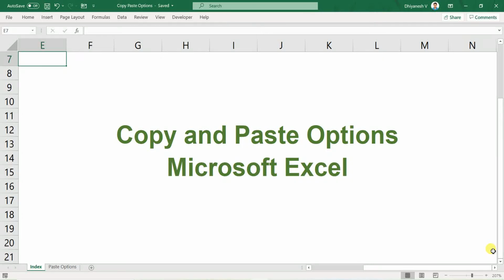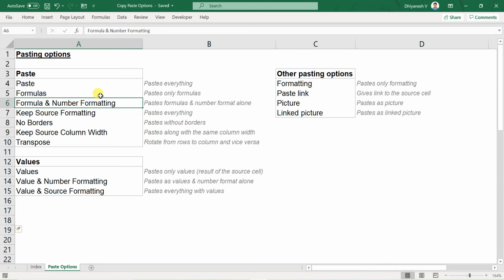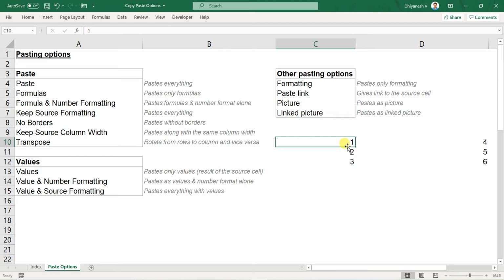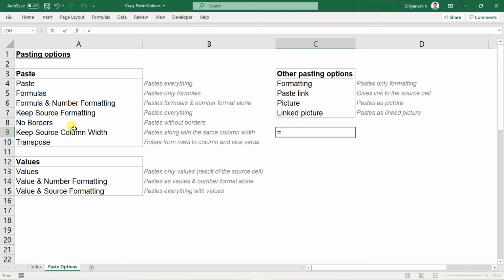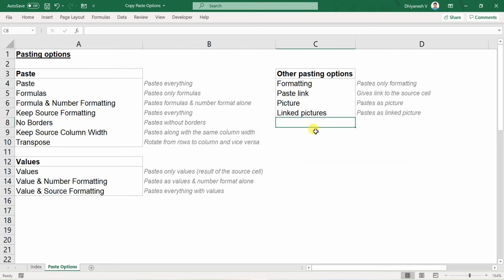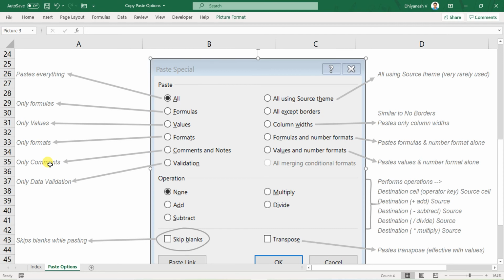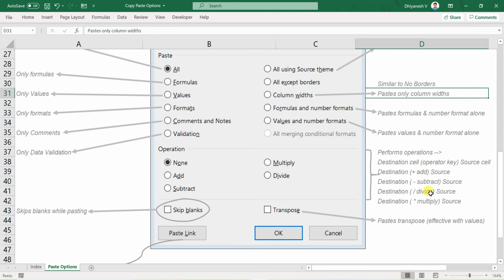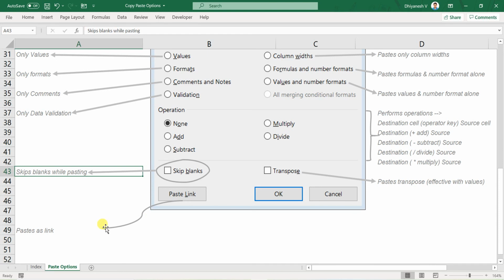Copy Paste Options | Microsoft Excel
This video provides the various pasting options available in Excel which can be used effectively for increase in productivity / act as a time saver!!!

Do watch and provide your comments on the same!!